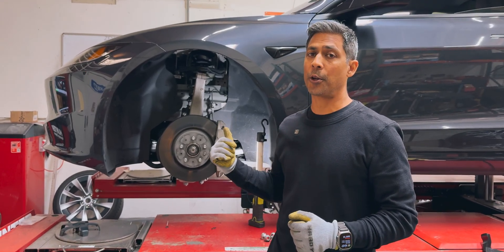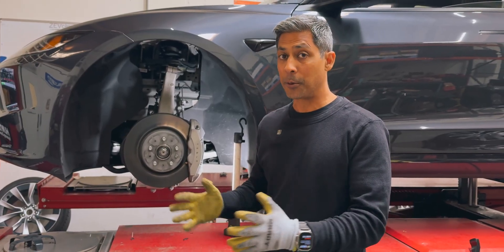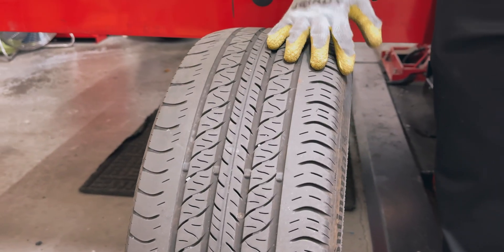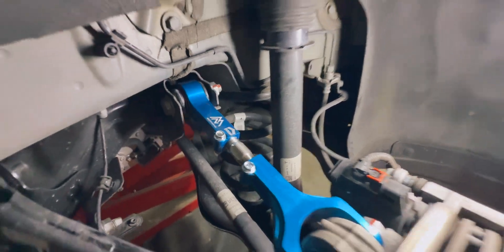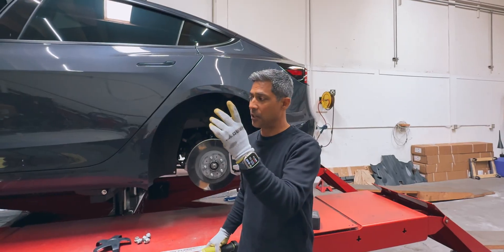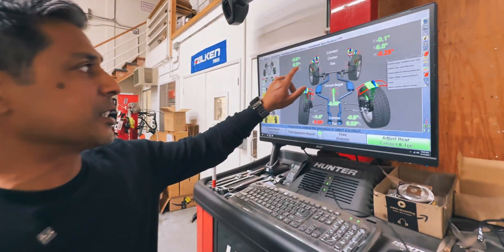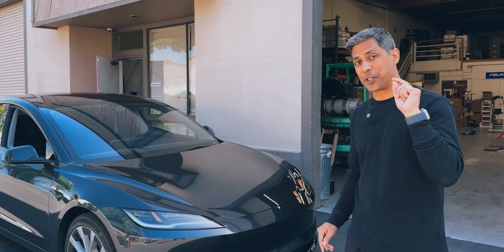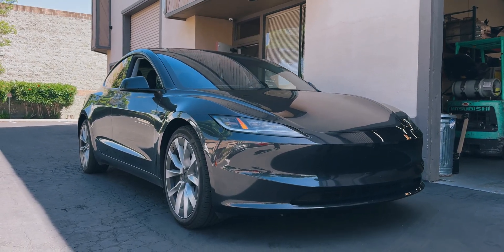This Tesla Model 3 Was Chewing Through Tires — Here’s the Fix!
Fixed Steering & Tire Wear on This Tesla Model 3 | MPP + ZEV Upgrades

This Tesla Model 3 owner found us through YouTube and came in to fix two major issues: **poor steering response** and **inside tire wear** — even though the tires had only **28K miles** on them.

We upgraded the front suspension with:

✅ MPP Lower Control Arm Bearings – for sharper, more precise steering

✅ ZEVcentric Poly Compliance Bushings – to lock in front-end control

✅ MPP Adjustable Rear Camber Arms – future-proofing for any lowering plans and proper rear alignment

The factory alignment caused uneven wear on the inner edge of the tires — a common issue on Teslas. If you've just taken delivery of your Model 3 or Y, **don’t skip the alignment**!

📍 In the Bay Area?
Let us help you fix tire wear, sloppy steering, or alignment issues with proper suspension tuning.

👉 **Pro Tip:** Always get a proper alignment right after taking delivery of your Tesla to avoid early tire wear.

Let me know if you'd like a short version for Instagram or a matching **YouTube pinned comment** next!